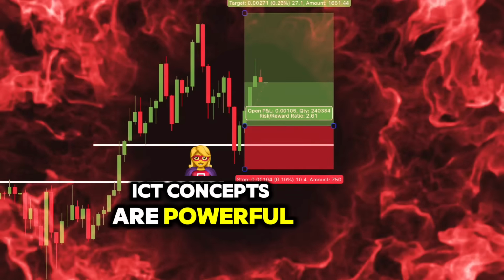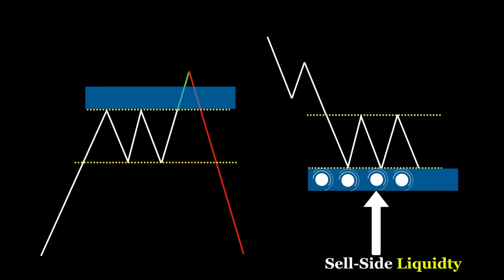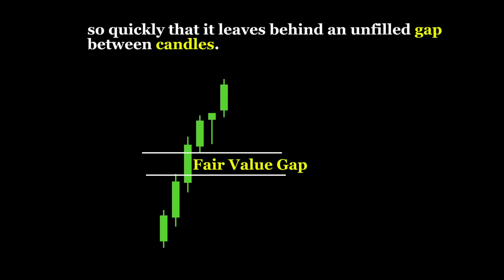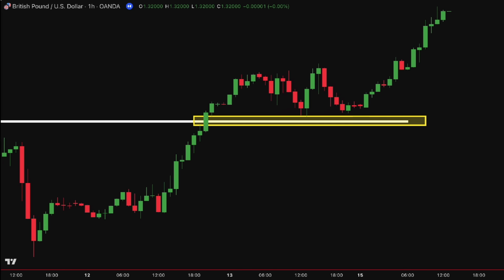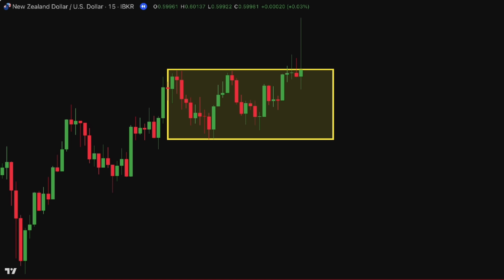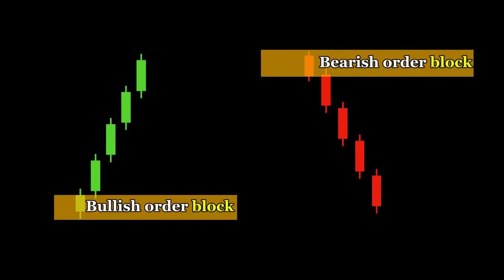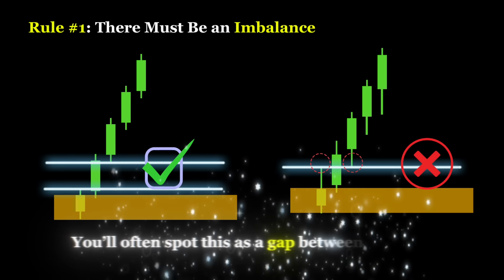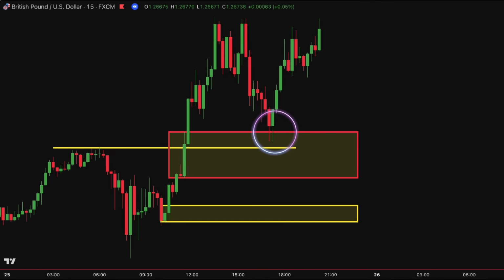Learn Every ICT Concept in 17 Minutes (Liquidity, FVG, Order Blocks & More)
📈 Master ICT Concepts: Liquidity, Order Blocks, Fair Value Gaps & Power of Three Explained Simply

Struggling to understand smart money concepts like Liquidity, Fair Value Gaps, Order Blocks, and the Power of Three? This video breaks down ICT trading strategies step by step — with real chart examples, zero fluff, and clear trading psychology.

👉 What You’ll Learn in This Video:
✅ How smart money uses liquidity to trap retail traders
✅ The truth about Fair Value Gaps (FVGs) and how to trade them like a sniper
✅ Power of Three: the 3-phase smart money pattern (Consolidation – Manipulation – Expansion)
✅ How to identify and trade valid Order Blocks with confidence
✅ The difference between Order Blocks and Support/Resistance
✅ Liquidity trap psychology in real market scenarios
✅ How to combine all these concepts for high-probability trades

By the end of this video, you’ll stop trading blindly and start thinking like smart money.